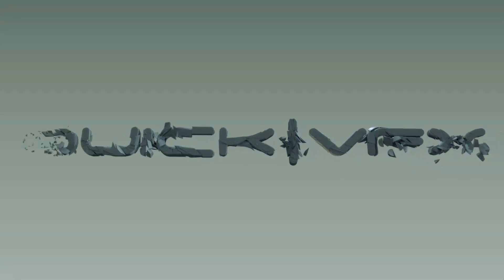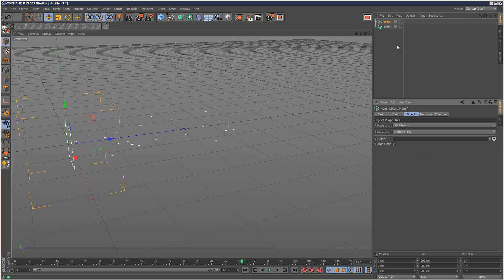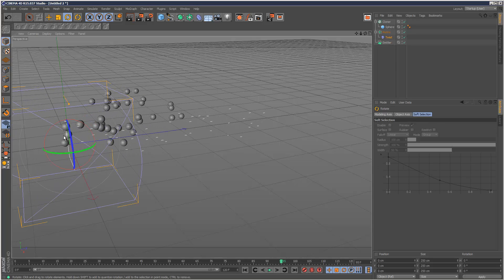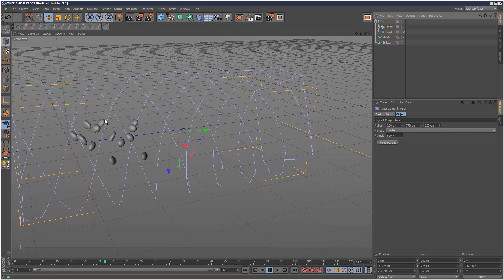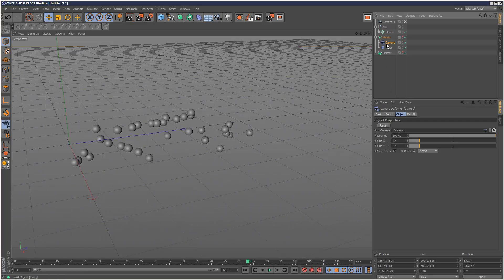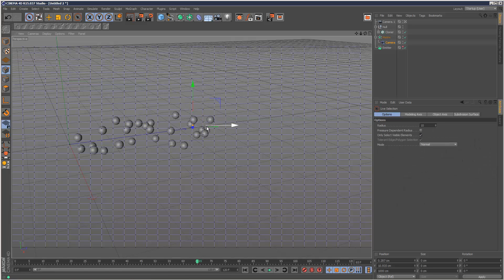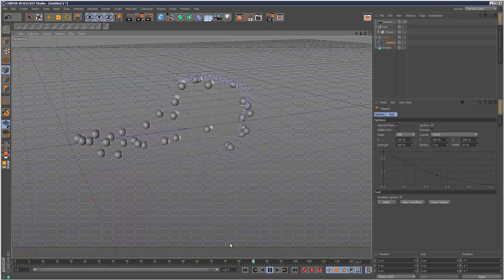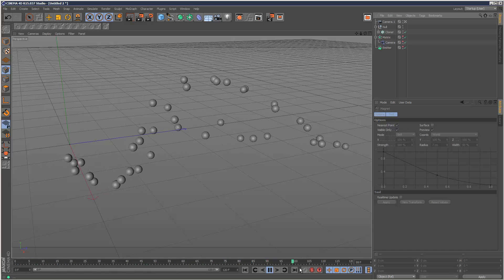Cinema 4D Tutorial: Using the Camera Modifier to influence swarms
If you found this tutorial useful, you can We take a look at using the camera deformer with particle systems and the matrix/cloner objects to create some interesting influence effects...